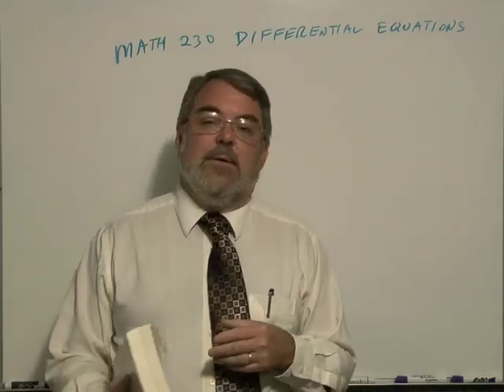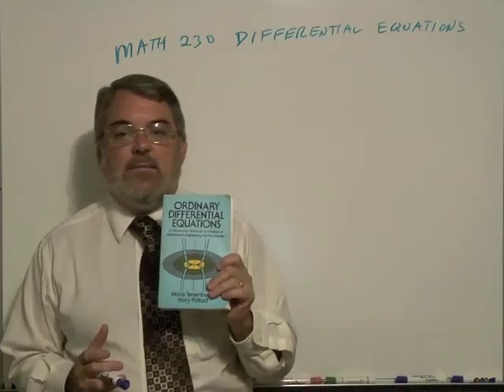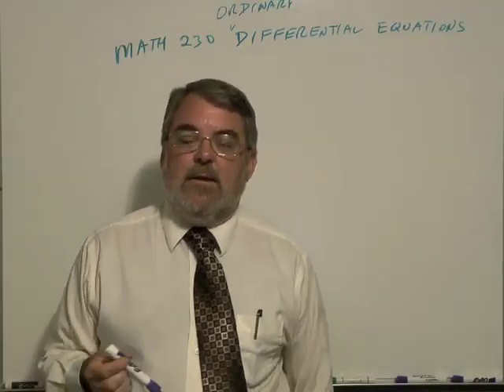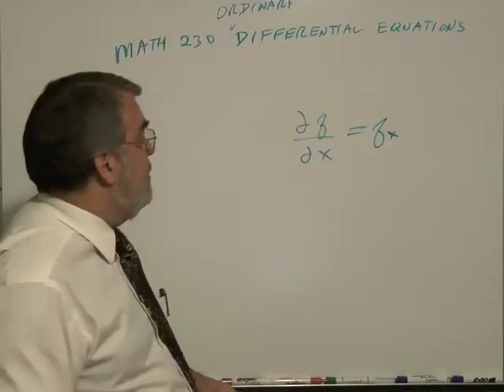Math 230 Topic 1 Part 1